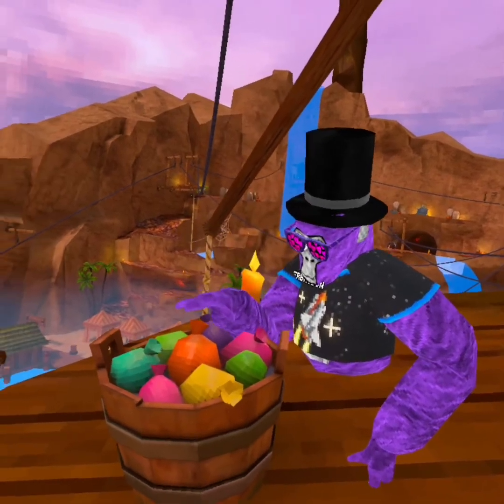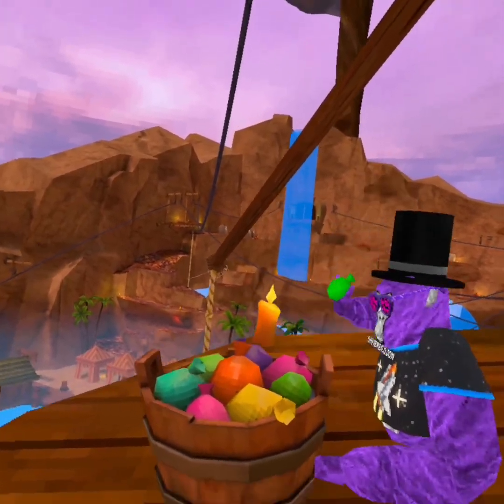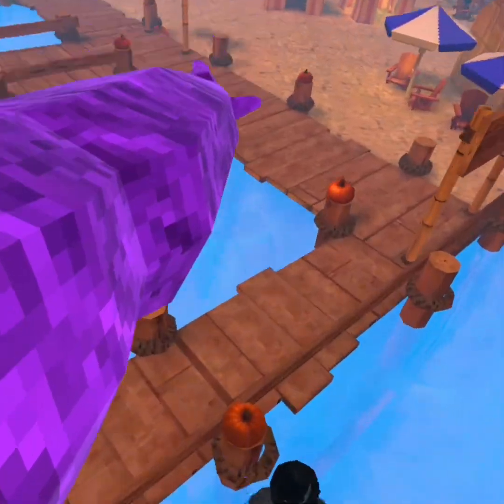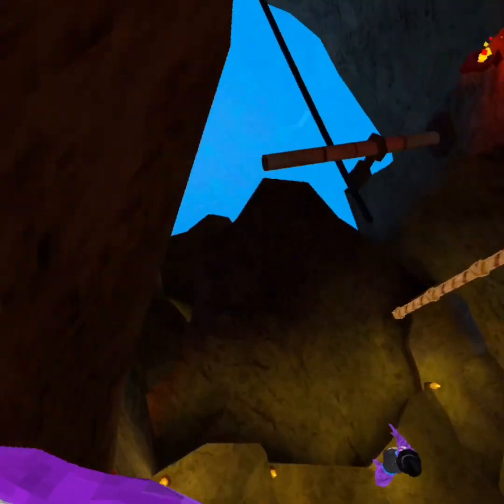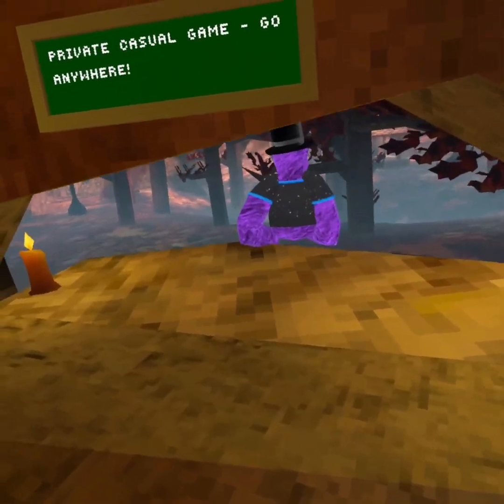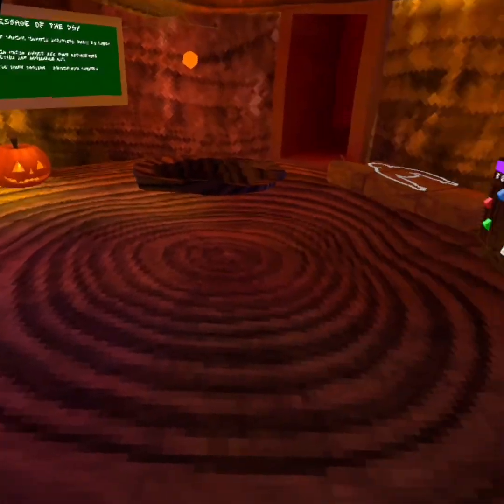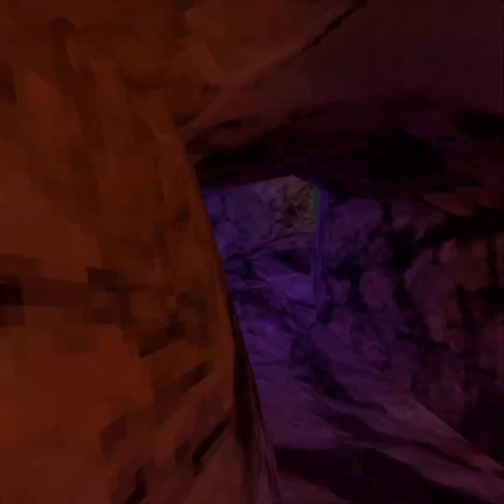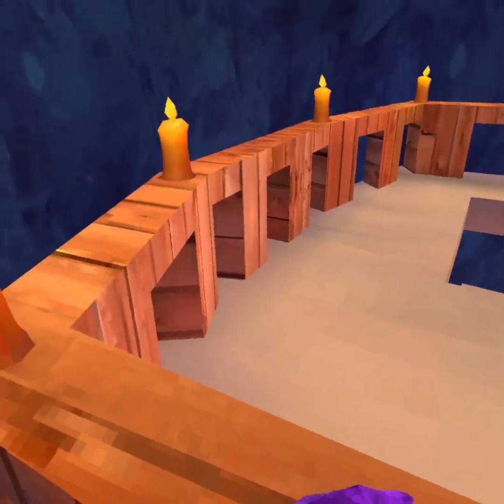Don’t touch the color of balloon you get